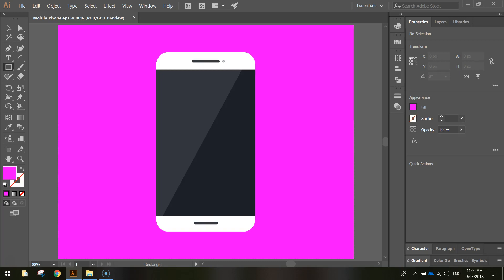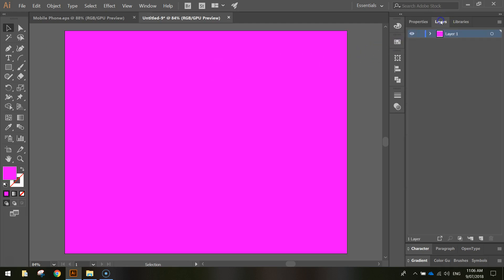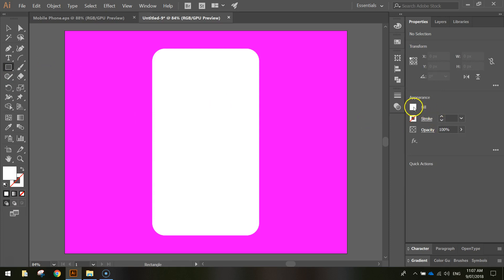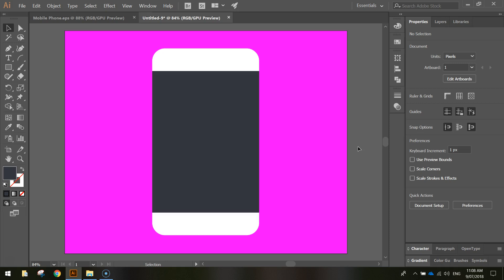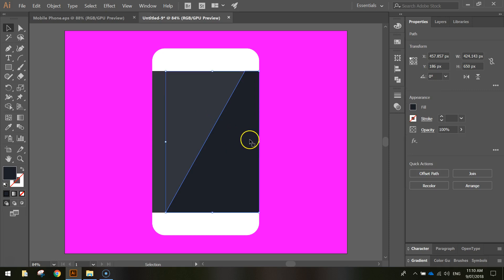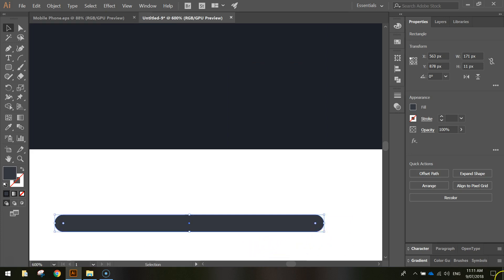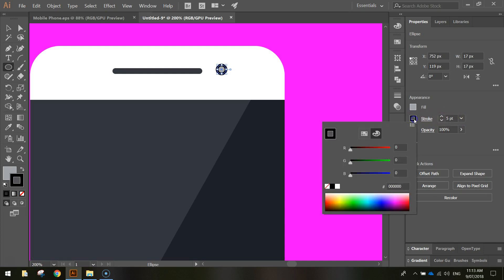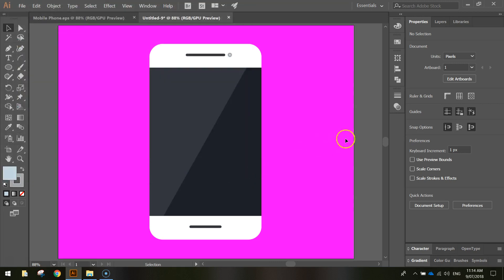Adobe Illustrator Tutorial - Flat Design Mobile Phone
Learn how to quickly and easily draw a flat design mobile phone using only rectangles, lines and circles in Adobe Illustrator. This is a great tutorial for beginners!